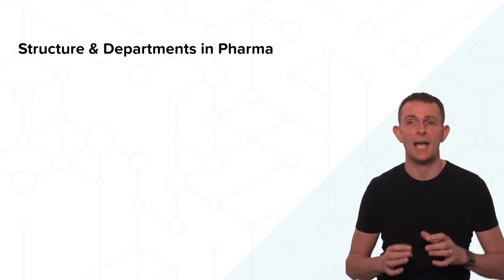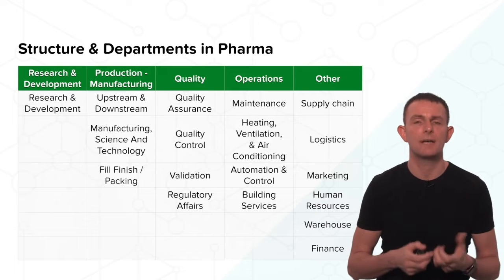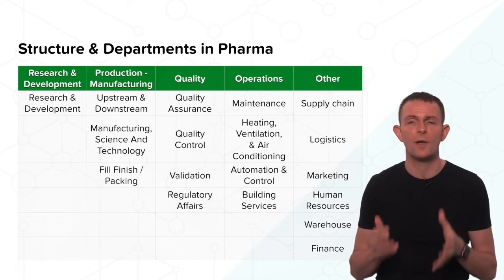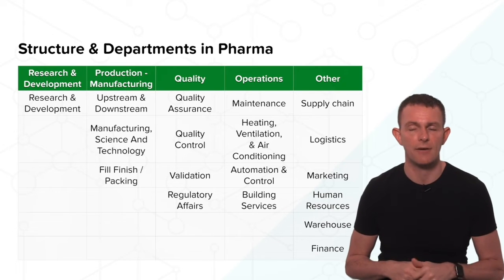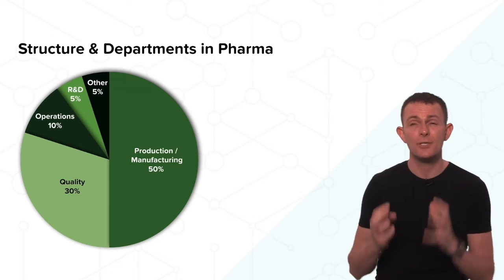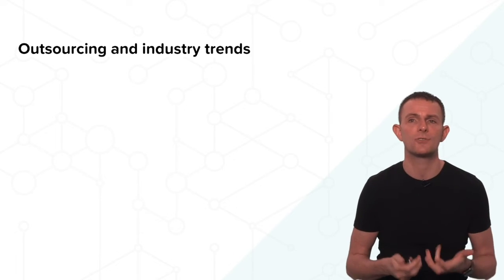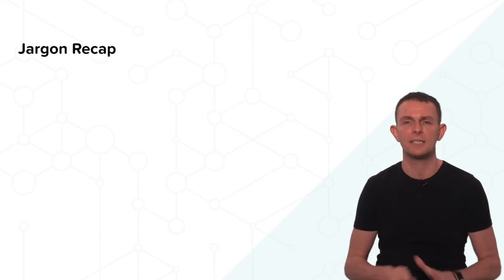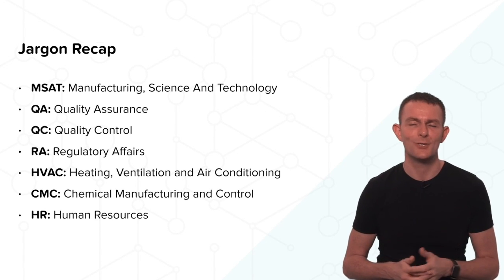Structure & Departments | Recruiting for Pharma